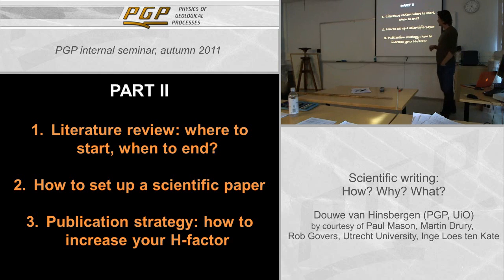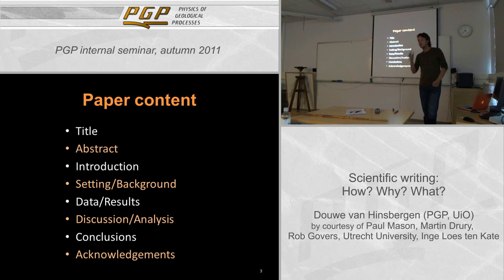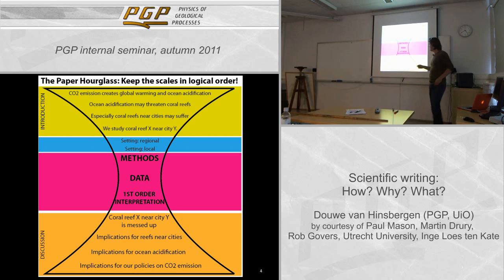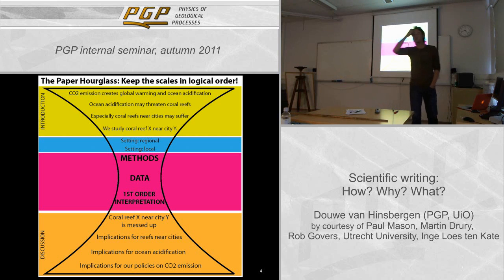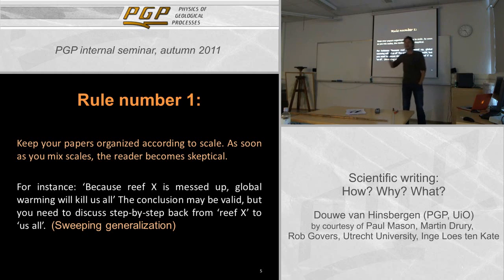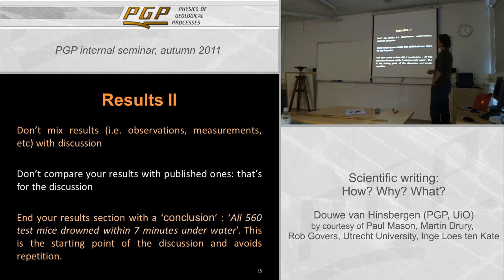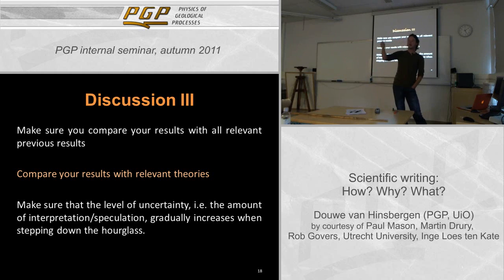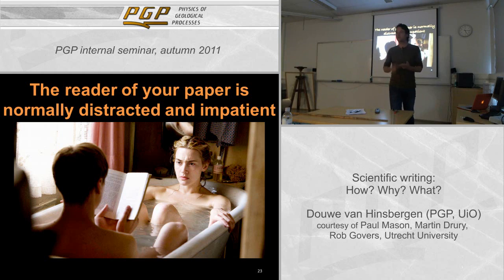Lecture - Scientific writing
Second part of the scientific writing seminar where Douwe van Hinsbergen (PGP, University of Oslo) discusses:
1. how to review scientific literature
2. how to structure a paper
3. publication strategy: how to increase your H-factor